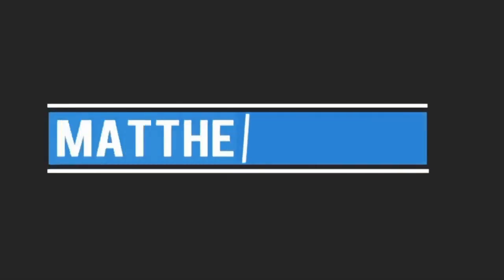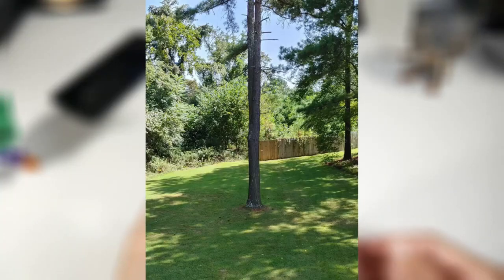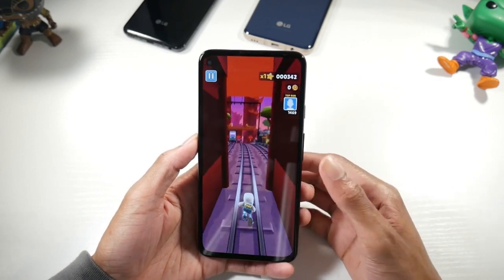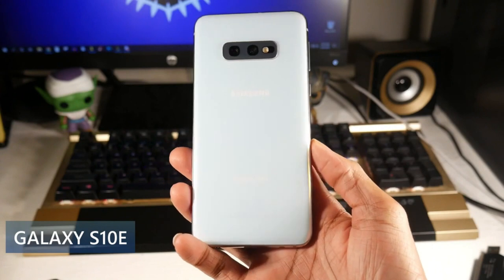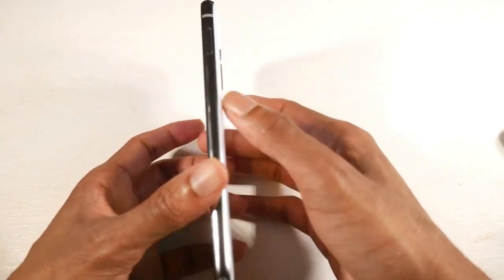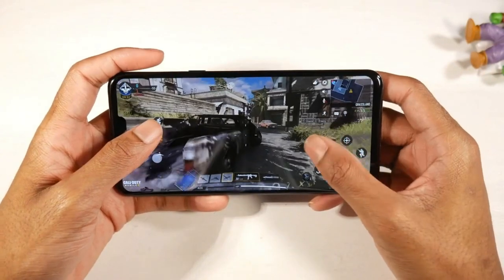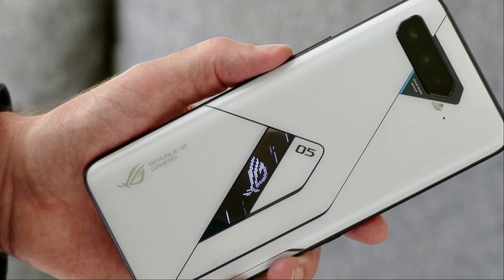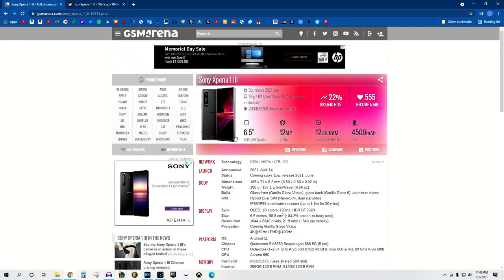Top 5 Best Smartphones With A Headphone Jack In 2021-2022! (Flagship/Mid-Range)